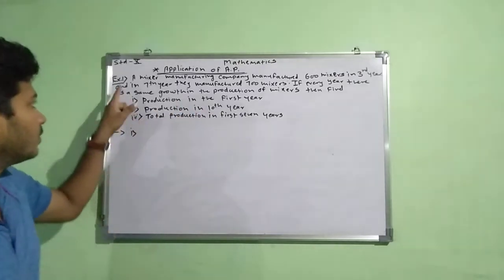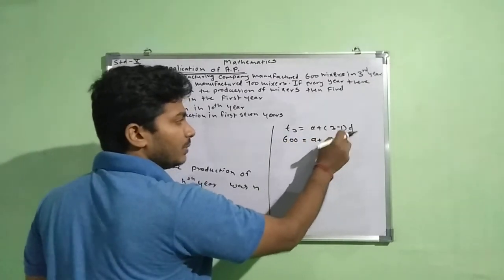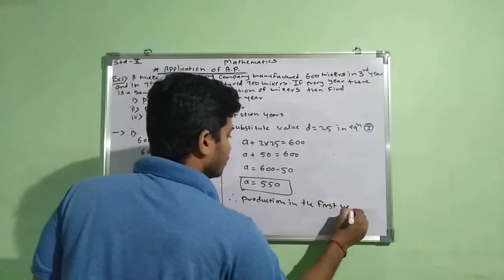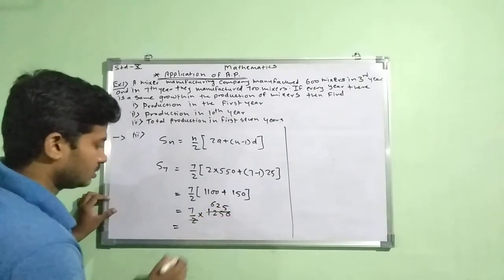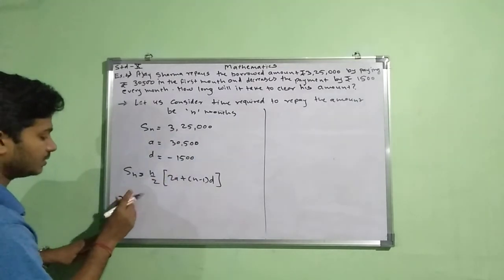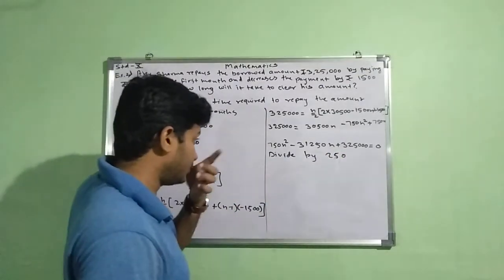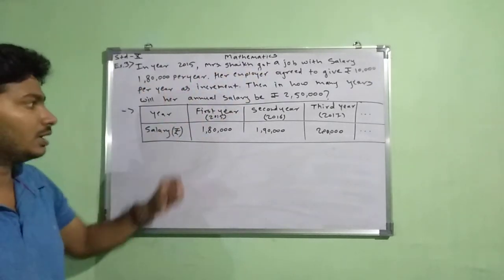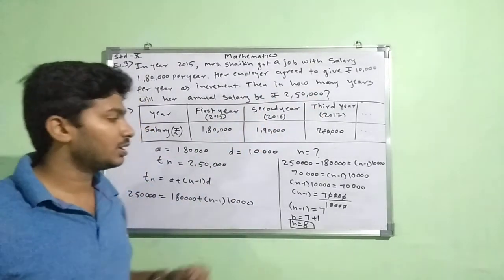10th Standard Algebra Chapter-3 ( Arithmetic Progression ) Video-3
Application of A.P.